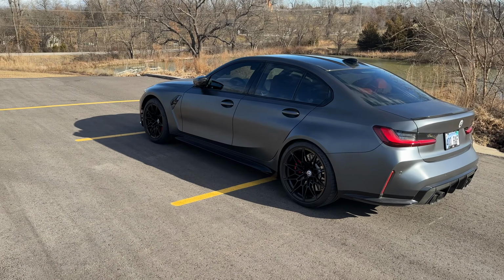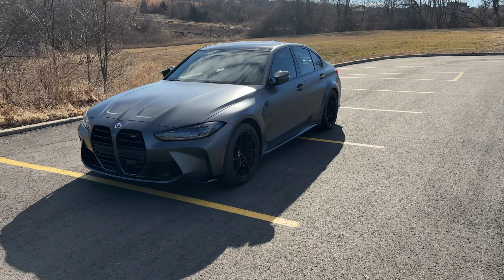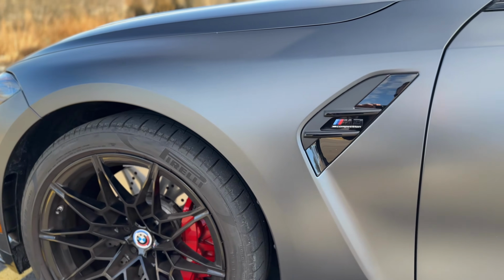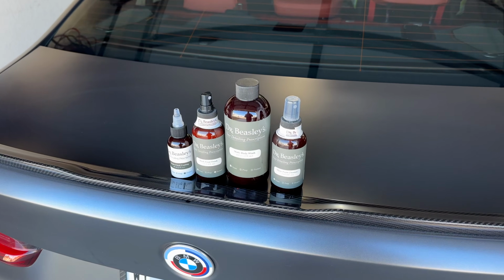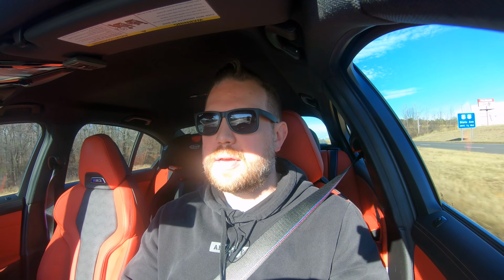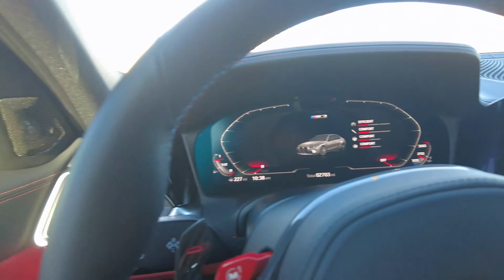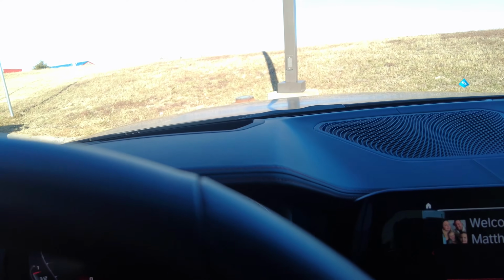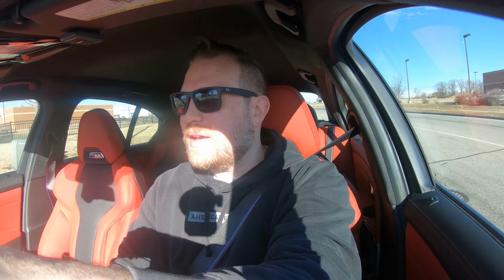6 Month Ownership Update on my 2022 G80 M3 Competition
Join me as I give a 6-month ownership update on my BMW M3 Competition. I'll be covering everything from performance and handling to any issues that have come up during my time with the car. If you're a fan of the M3 or just love high-performance vehicles, make sure to check out this video.

Matte Paint Care:
Dr. Beasley's Matte Paint Protection
Chemical Guys Matte Soap

Camera Gear:
Main camera
Backup Vlog Camera
Audio Recorder
iPhone 14 Pro Max